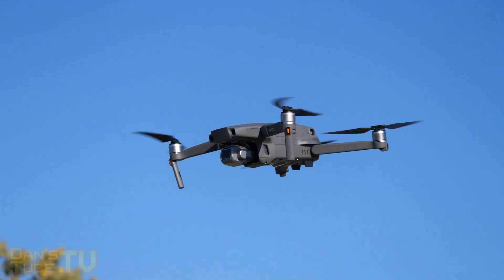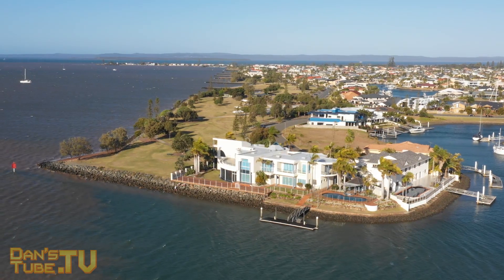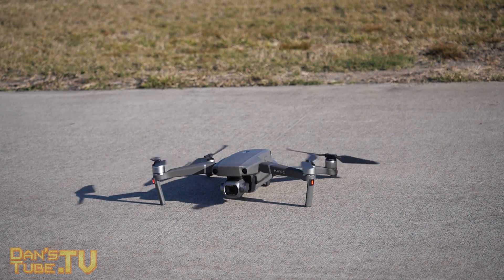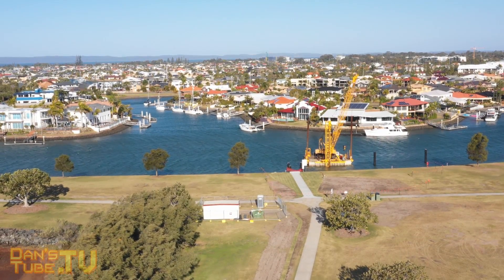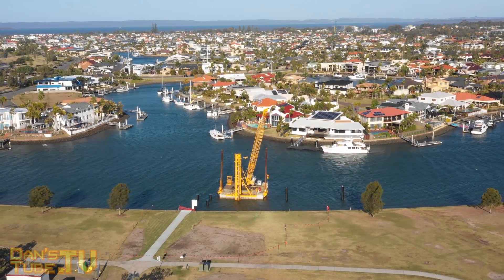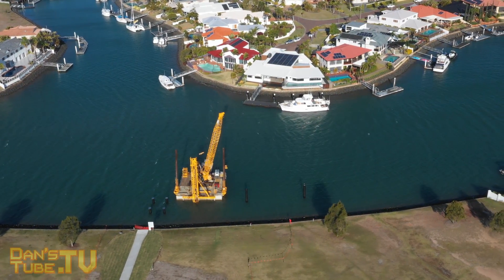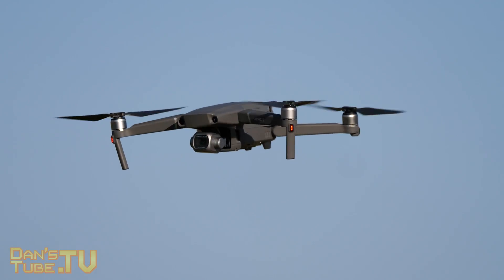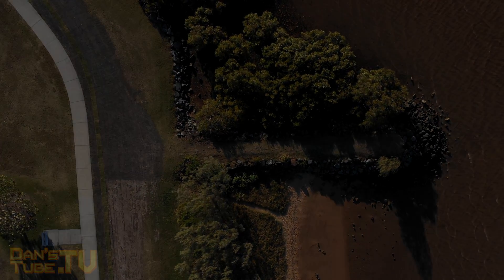Mavic 2 Pro - STRONG Wind Test & First Impressions | DansTube.TV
I test the Mavic 2 Pro in 24mph winds; the Mavic 2 Pro handled the windy day extremely well. You can see the camera bouncing around, amazingly enough, the footage is smooth and the drone wasn't rocked by the strong winds. I also share my initial impressions of the Mavic 2 Pro.

I am a technology reviewer, specialising in drone content on YouTube. I add a fun twist to my reviews and I recently started a drone inspired clothing line: Eye In The Sky Clothing. I have reviewed action cameras, electric skateboards, drones, 360 degree cameras, virtual reality headsets and more.

Skype: danstube.tv
Game Center: DansTubeTV